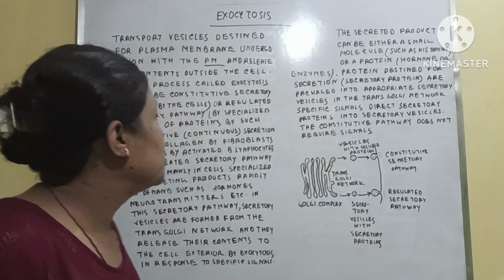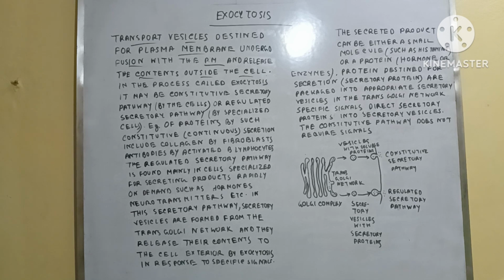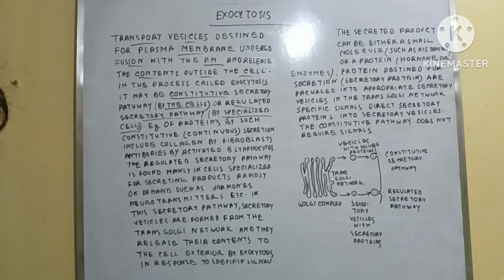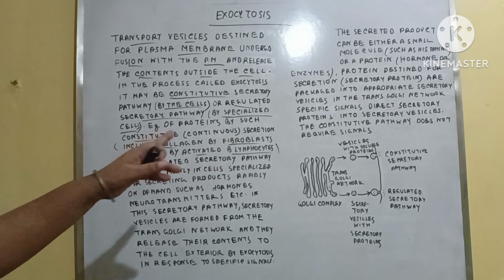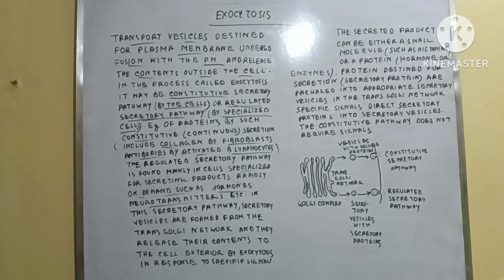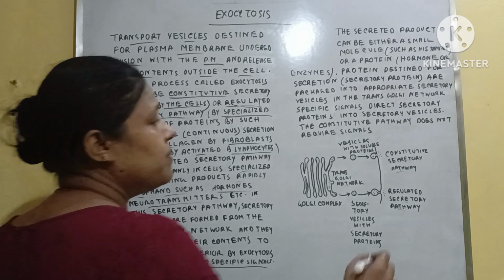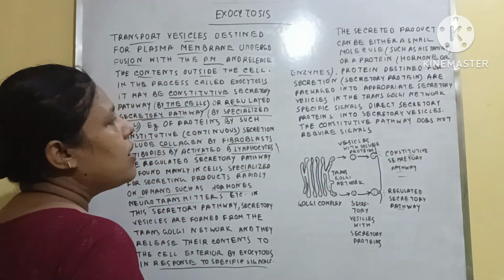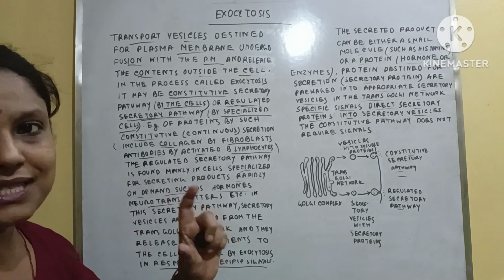EXOCYTOSIS//CELL BIOLOGY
EXOCYTOSIS//CELL BIOLOGY is explained properly here